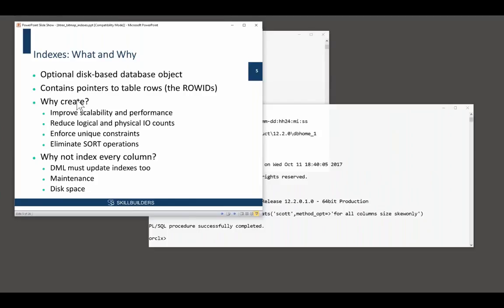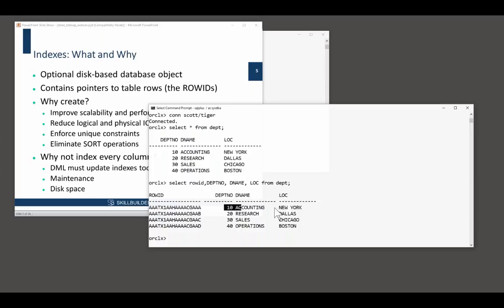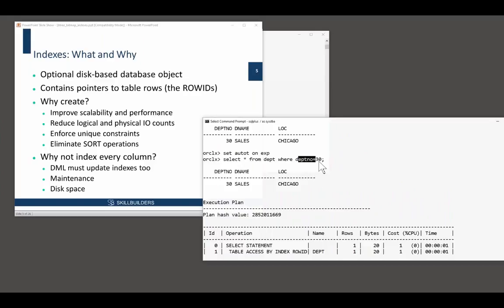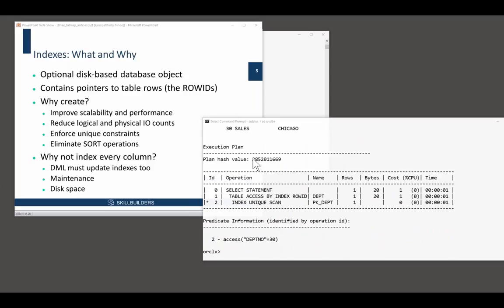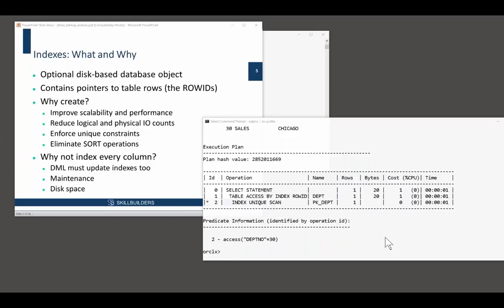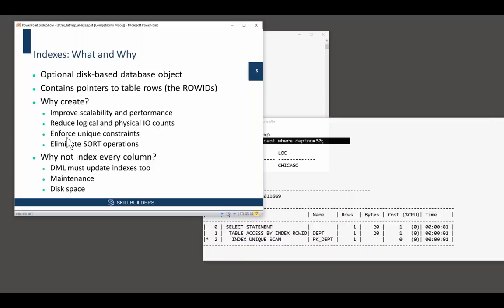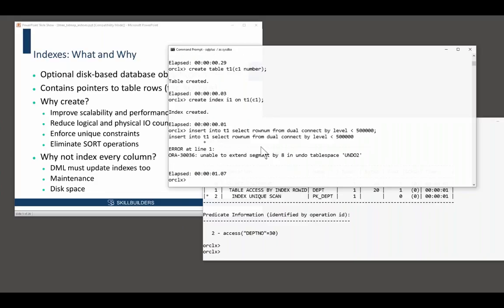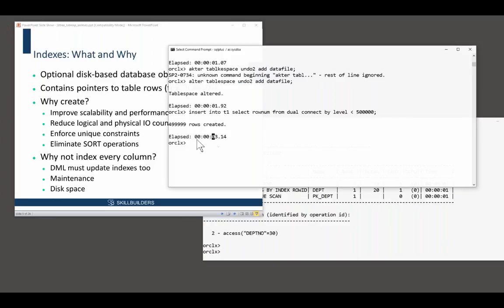Oracle Indexes Lesson 2 What and Why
What is an Oracle B-Tree Index? Why do we create them? Learn the answers here.